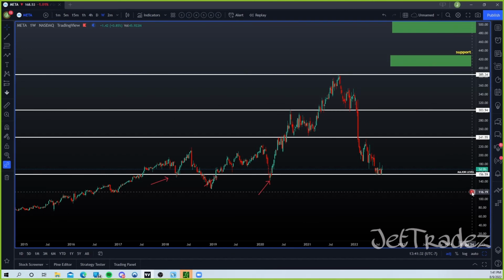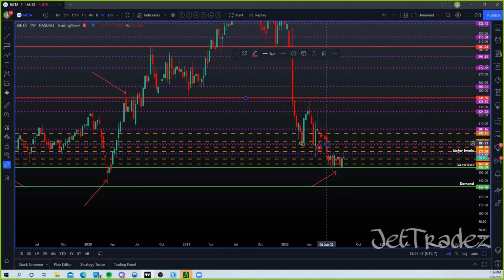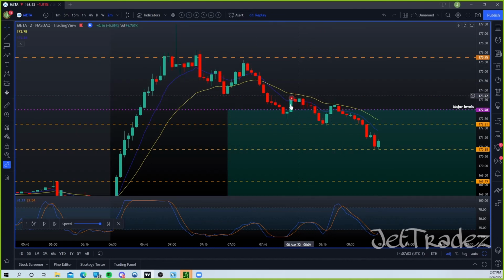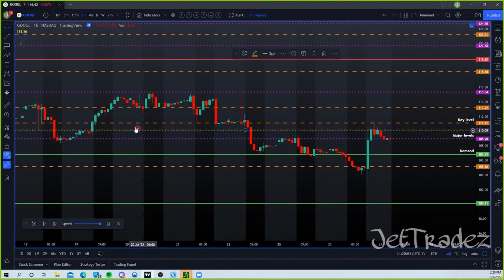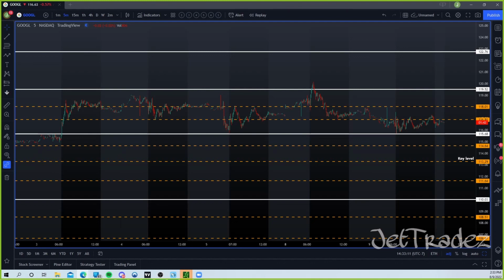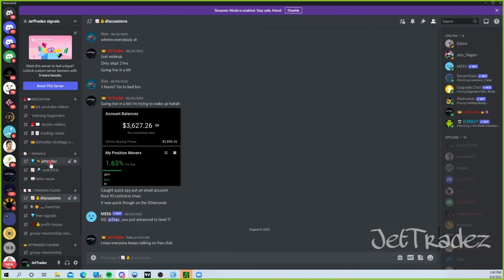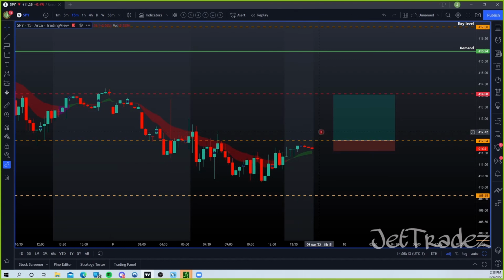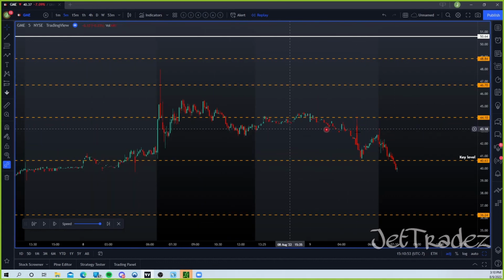Best Trading strategy How to find big moves using price